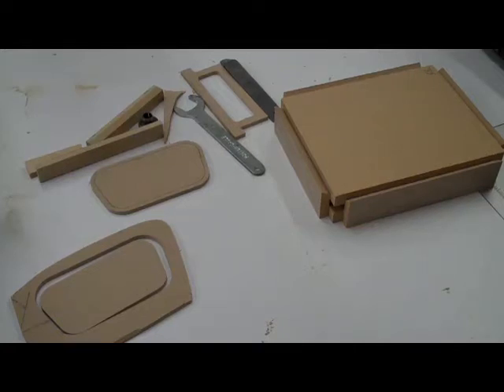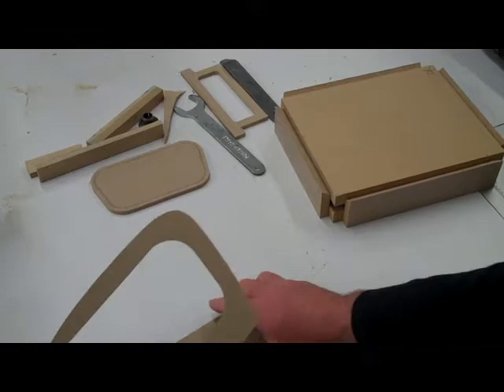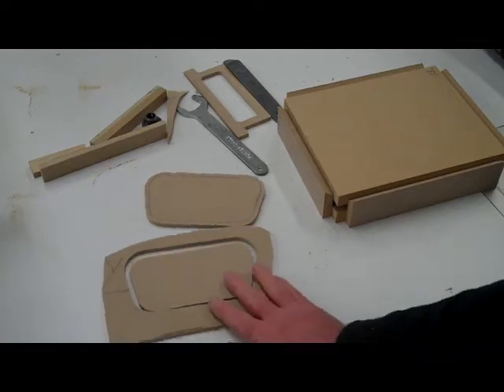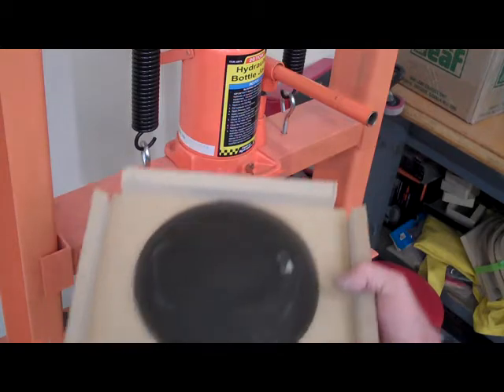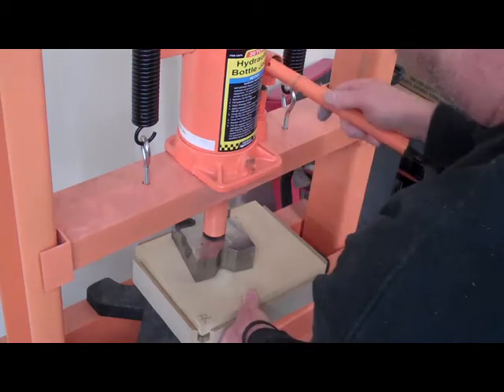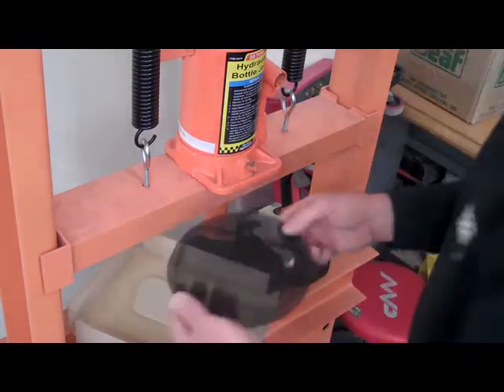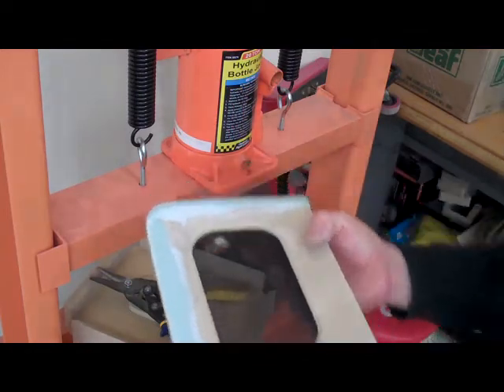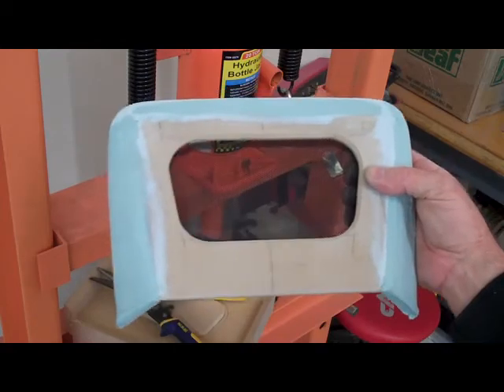Grill video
How to make a jig and press a custom grill